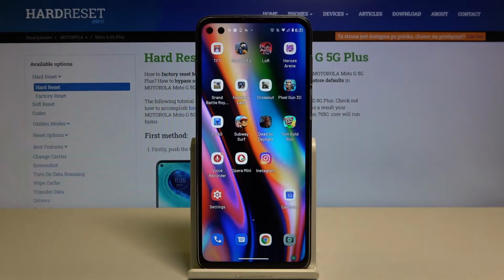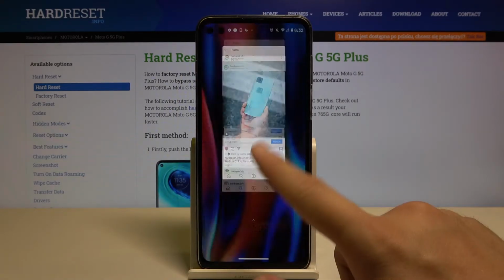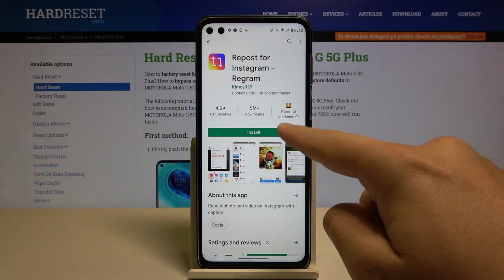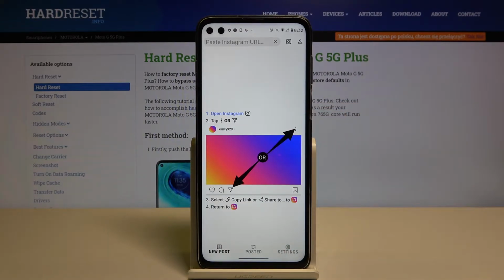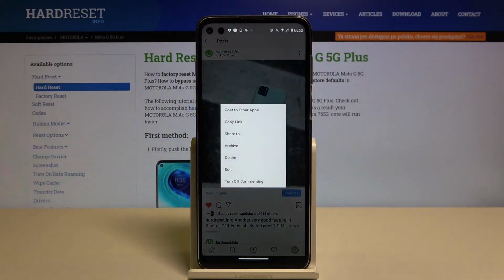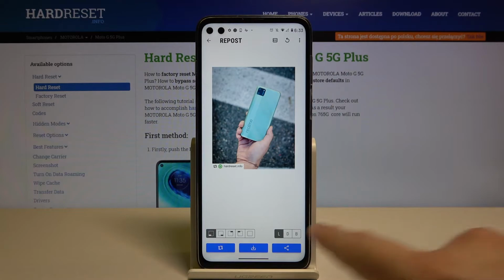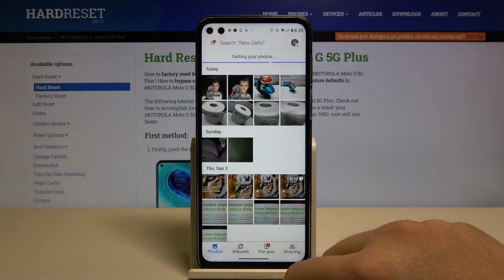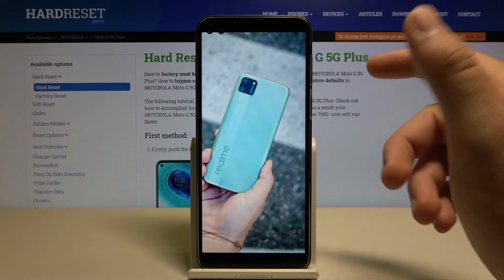How to Download Photos From Instagram on MOTOROLA Moto G 5G Plus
Learn more info about MOTOROLA Moto G 5G Plus:
To download a photo from the Instagram application to your MOTOROLA Moto G 5G Plus, you must install the Repost For Instagram app. Open the attached tutorial and learn how to download that app from the Google Play Store and how to use this app to save every photo from Instagram to your MOTOROLA Moto G 5G Plus. Trust us, this is the best method and the downloaded photos will be of really high quality.